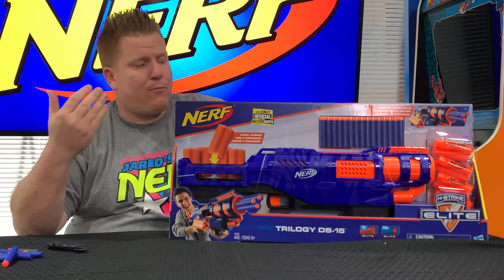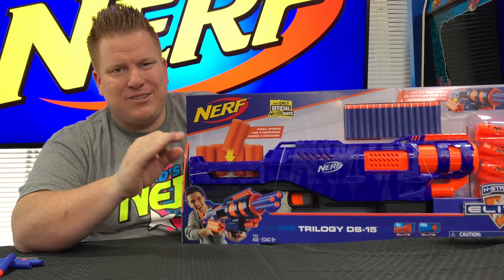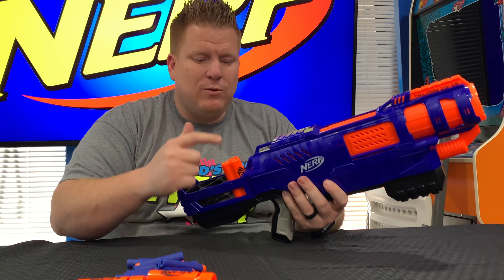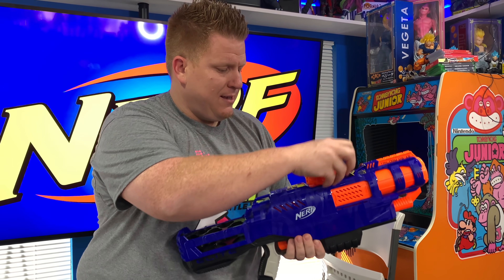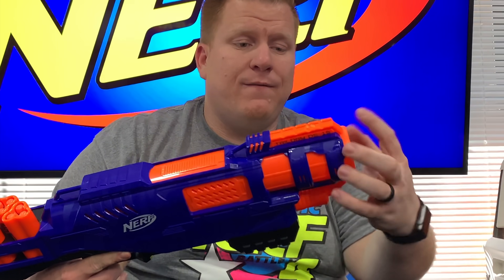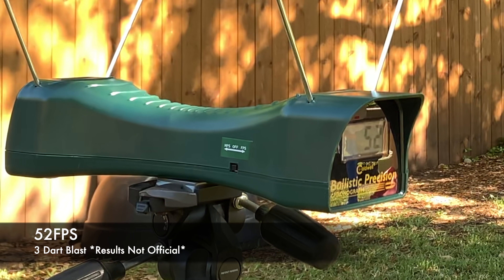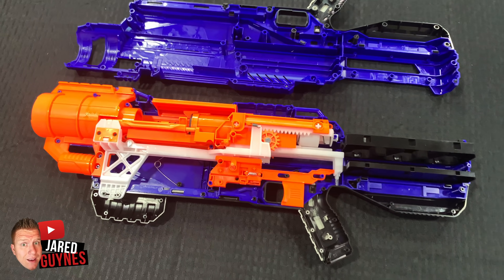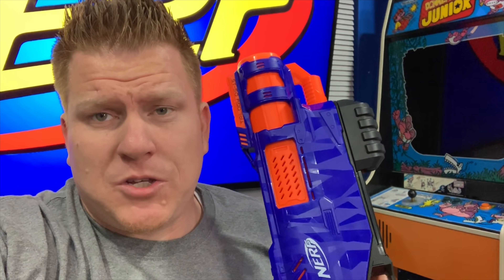[REVIEW] Nerf Trilogy DS-15 Unboxing Firing Test, Internals & Review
Here is my video review of the new Walmart exclusive Nerf Trilogy DS-15! Shotgun Blaster! This awesome new blaster is going to hit store shelves in the US on June 1st 2019 and is now available for pre-order for $34.94

I hope you enjoy this non monetized review!

I listened to your feedback on Facebook, Instagram an Reddit and spent extra time to chrono the blaster at a 3 round and single round burst AS WELL AS open up the blaster to have a look inside for the first time ever seen online! Awesome!

One lucky subscriber who likes and comments will be among the FIRST in the world to get their very own Trilogy, so thank you again for all of the support!